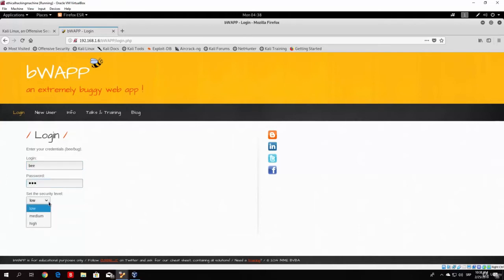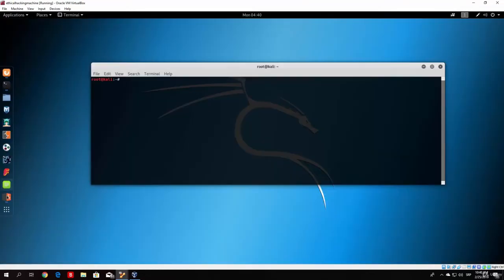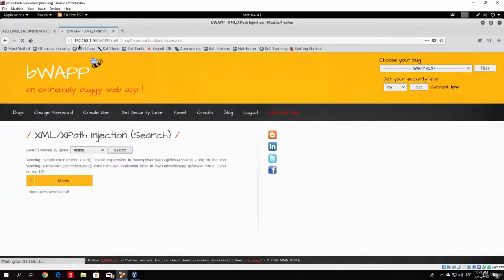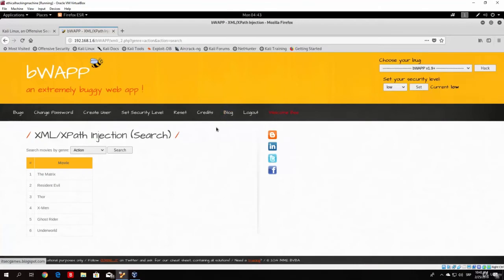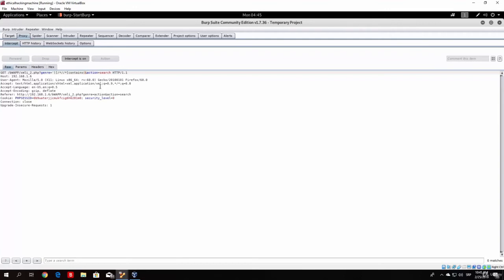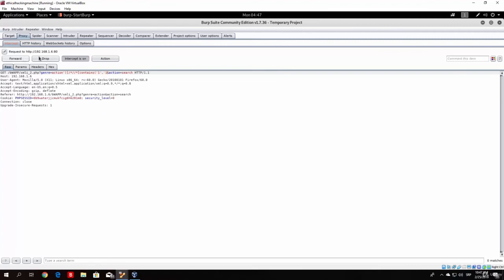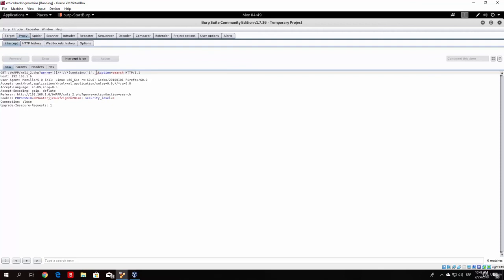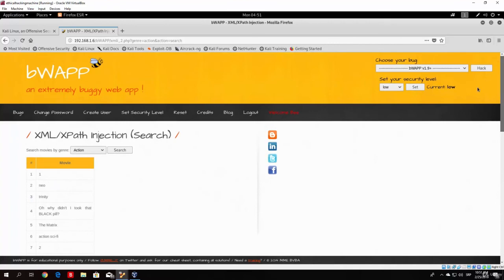19 XML injection